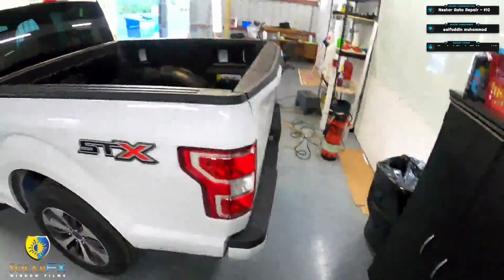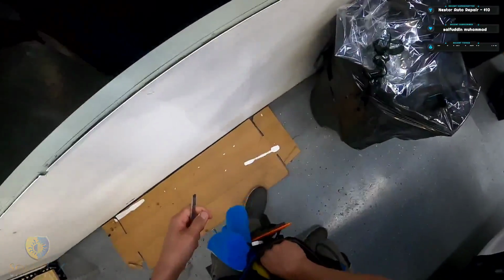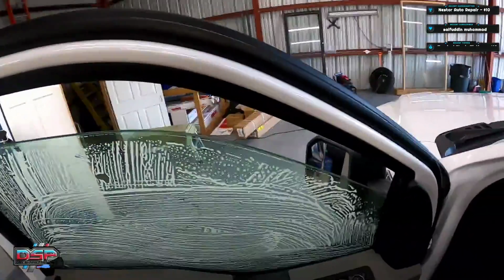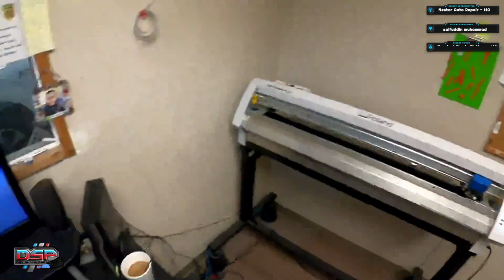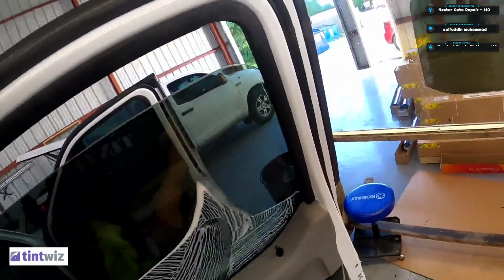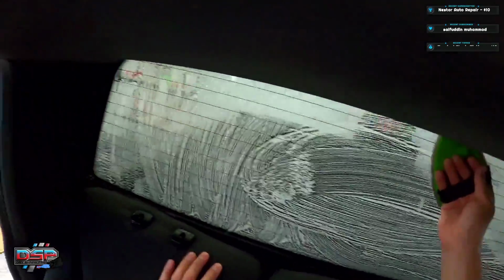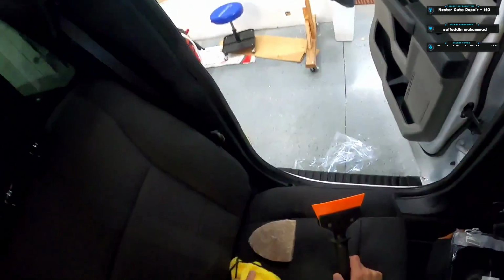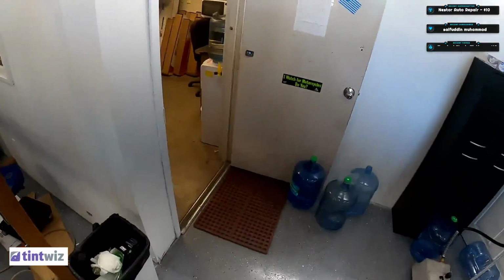🔴: How to tint a Ford F150 2019